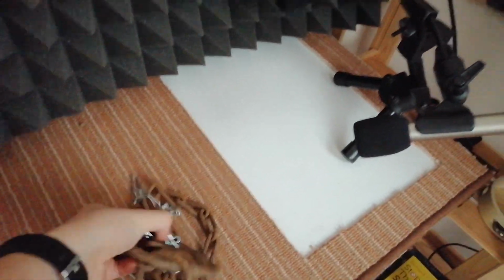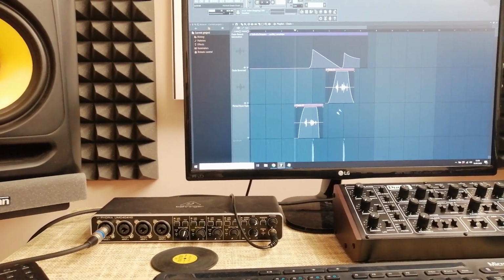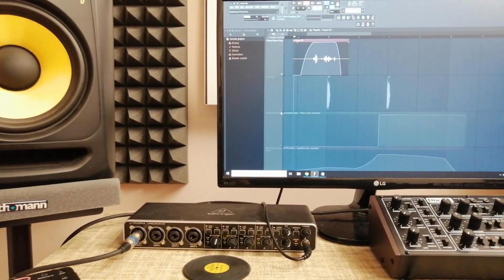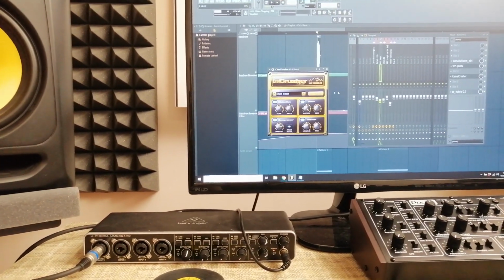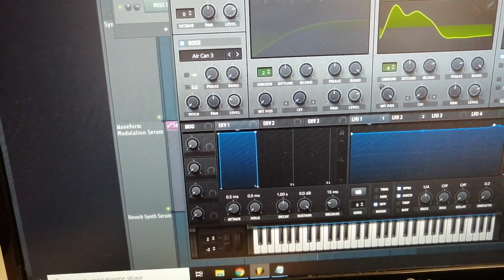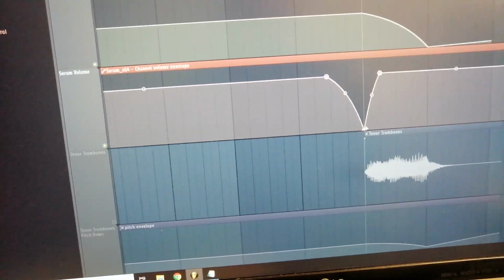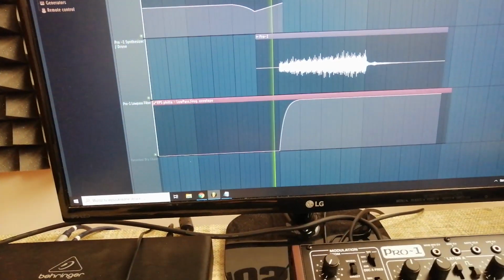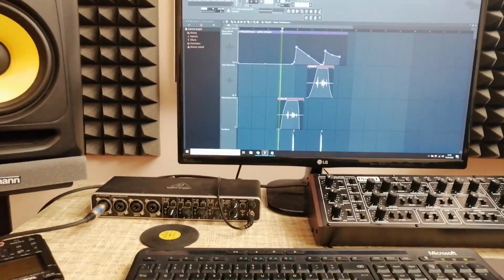SOUND DESIGN | How I make Cinematic Impacts | Sebastian Bach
0:00 - Intro
0:53 - Cinematic Impacts
1:05 - Few words about the video
2:27 - Walk through the project
11:05 - Final Effect
11:27 - Goodbye

In this video, I'm showing how to turn the sound of chains, basic kick from Fl Studio, Serum's synth and the sound of Trombones into Cinematic Impacts.